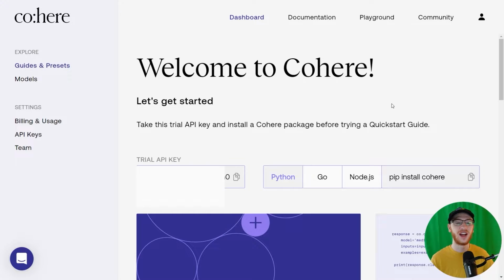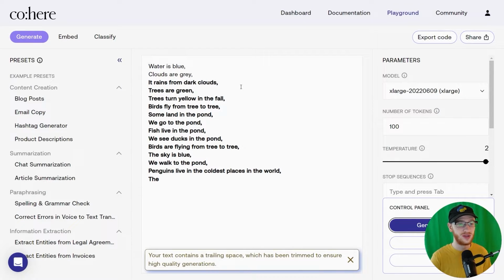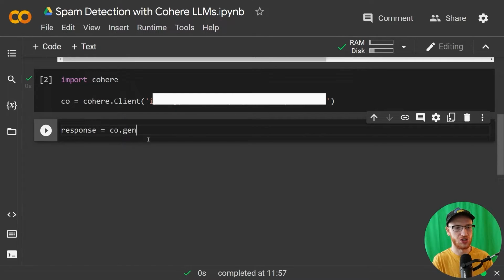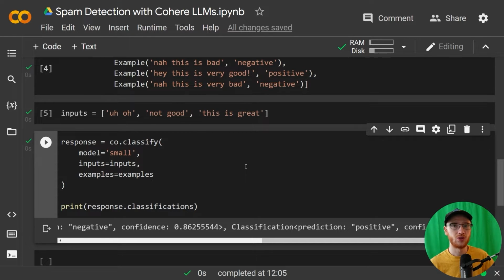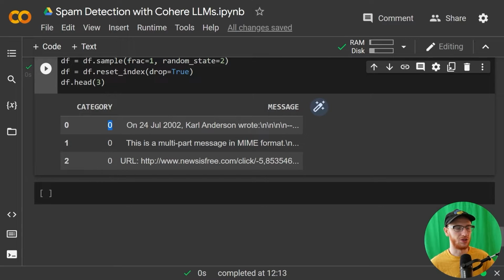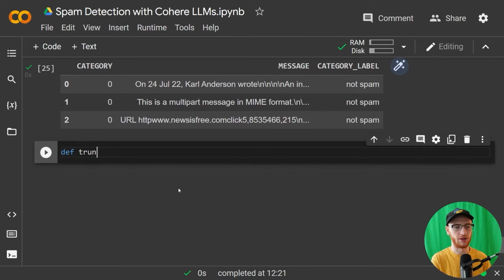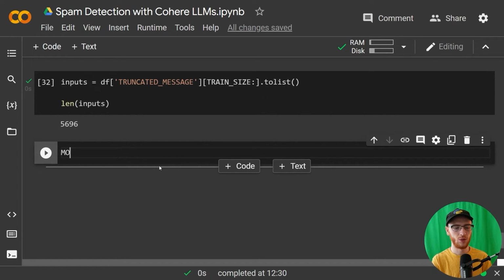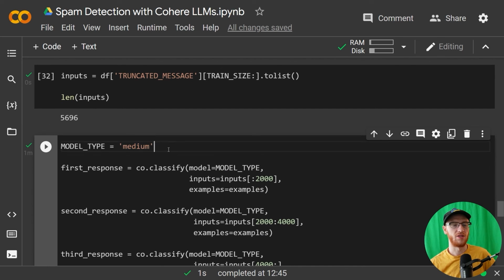Large Language Models are INSANE! | How to use LLMs Online and in Python with the Cohere API